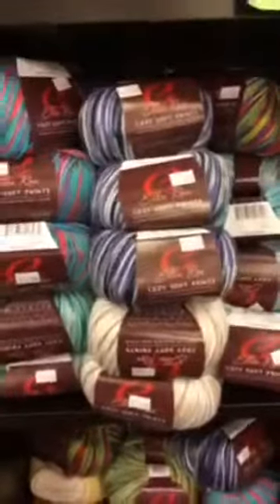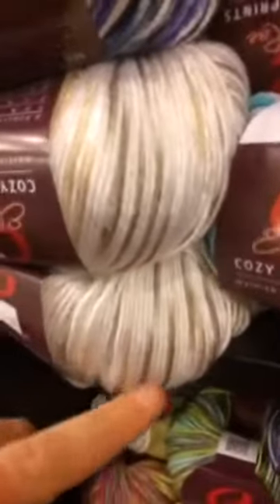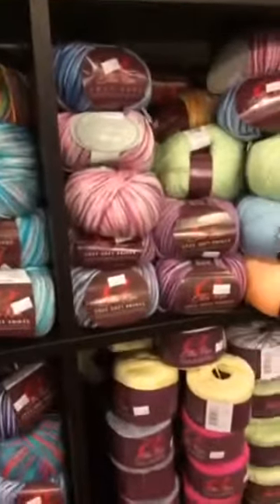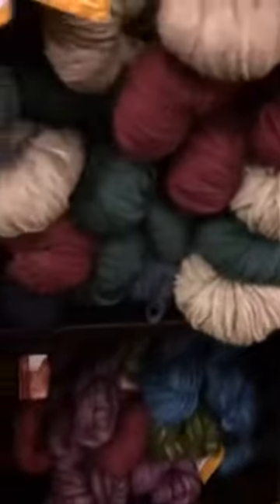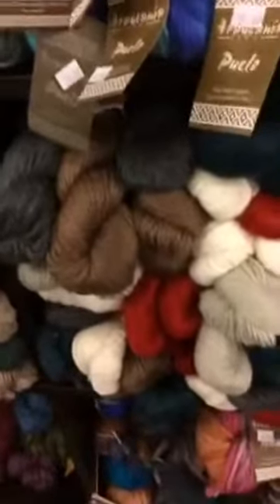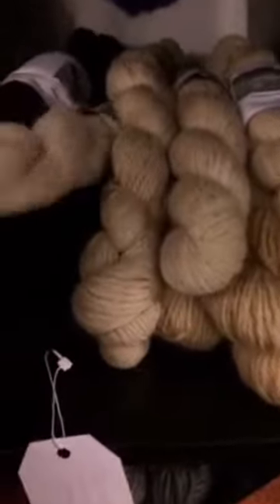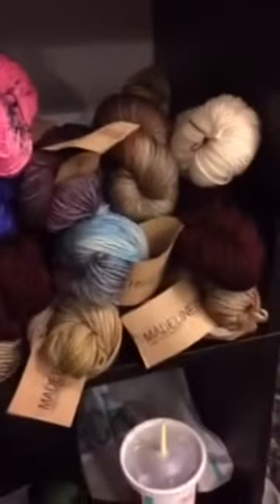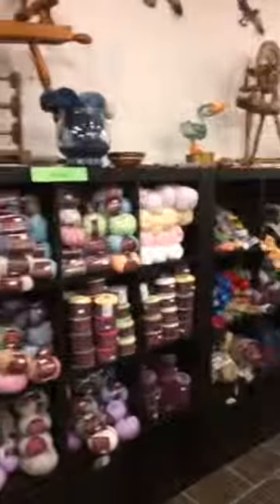(Archive) New Ella Rae Cozy soft!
Originally uploaded to Facebook on Feb. 8, 2017.